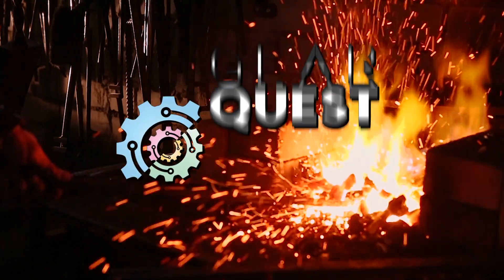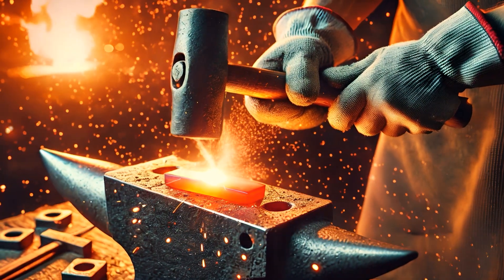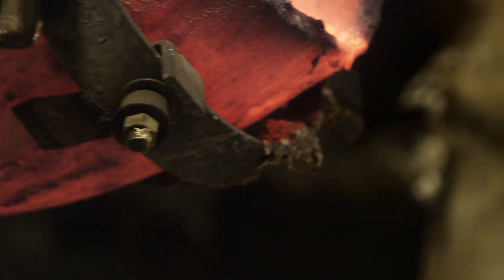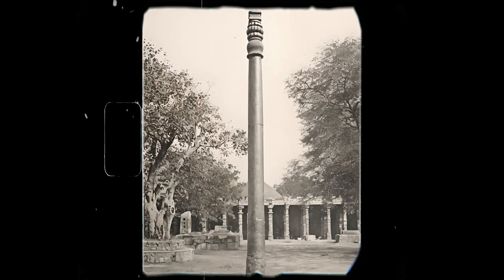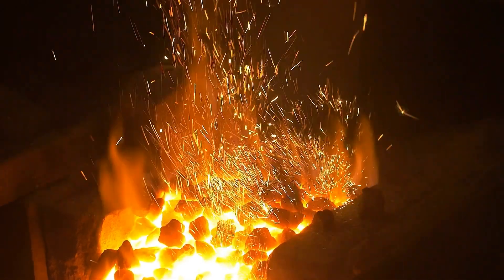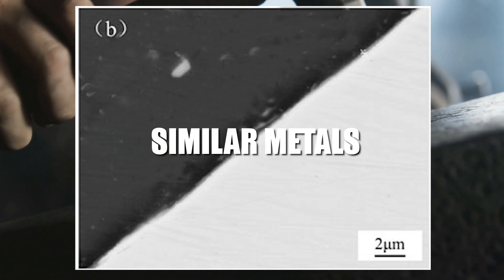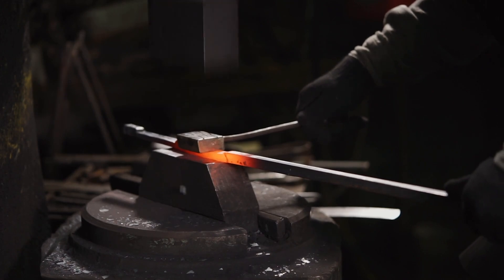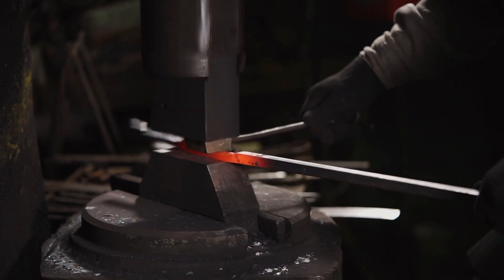Forge Welding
Forge welding, also known as fire welding, is a method of solid-state welding that bonds two metal pieces by first heating them to a high temperature and then uniting them through hammering. Alternatively, the process can involve the use of presses or other mechanisms to push the heated metals together, applying sufficient pressure to cause the metals to plastically deform at the point of contact. Despite its complexities, this technique has been employed for metal joining since ancient times and remains a fundamental practice in traditional blacksmithing. Forge welding is noted for its ability to fuse both similar and dissimilar types of metals. However, the rise of electrical and gas welding techniques with the Industrial Revolution has largely superseded manual forge welding, though its automated variant, continues to be widely used in industrial manufacturing.

Forge welding stands as a traditional method for bonding metals, involving the heating of the materials beyond a specific threshold followed by the application of pressure. This process deforms the weld surfaces, establishing a bond at the atomic level. The amount of pressure needed for this varies with the alloy's temperature, strength, and hardness, making forge welding a technique with roots stretching back to ancient times, celebrated as the oldest known welding method.

Welding techniques are broadly categorized into fusion and diffusion welding. Fusion welding, common in electric and gas welding, melts the metals at their joining interfaces, requiring temperatures significantly above the metals' melting points. This method often employs a filler metal to prevent the separation of the weld due to its high surface tension.

In contrast, diffusion welding joins metals in a solid state without melting, typically resulting in less heat-induced stress due to a more uniform heat distribution. This category includes techniques like cold welding, explosion welding, and notably, forge welding. Distinctively, forge welding heats metals to high temperatures before joining, enhancing the plasticity at the weld points and offering versatility unmatched by other diffusion methods, especially for welding harder metals and alloys such as steel and titanium.

The journey of metal joining traces back to the Bronze Age, a time when different hardnesses of bronze were fused using a technique known as 'casting-in'. This early method involved embedding a solid piece into molten metal within a mold, letting it cool and solidify without melting both components entirely. A practice commonly used in the assembly of sword blades to handles or arrowhead tangs to tips. Additionally, brazing and soldering were prevalent practices during this era.

The evolution of welding took a significant turn with the introduction of iron. Forge welding, recognized as the inaugural welding technique, emerged with the advent of iron smelting from ore, believed to have begun around 1800 BC in regions like Anatolia or Turkey. Early smiths faced limitations in achieving temperatures sufficient to melt iron completely, leading to a process called bloomery. This method yielded a porous aggregation of iron grains known as sponge iron, interwoven with slag and other impurities, due to the inability to fully liquefy the material.

Post-smelting, this sponge iron was heated beyond welding temperatures and subjected to hammering, expelling air pockets, and melting slag to foster closer contact among iron grains, thus forming a solid mass or billet.

Evidence of forge welding has been unearthed by archaeologists in various artifacts made of hammered or wrought iron, with some examples predating 1000 BC. Given the small-scale production of iron, constructing large objects necessitated the forge welding of multiple smaller billets. A great example of this came in the assembly of monumental structures like the Iron Pillar of Delhi.

Over time, forge welding evolved from a rudimentary trial-and-error approach to a more sophisticated technique. The ancient challenge of working with metals of inferior quality often led to the development of composite steels. This involved the combination of high-carbon steels, known for their hardness but brittleness, with more malleable low-carbon steels to create materials that boasted enhanced toughness and strength than any single alloy could provide. Pattern welding, a method that surfaced around 700 BC, epitomized this approach. It was predominantly utilized in the crafting of weaponry, such as the famed Damascene, Japanese, and Merovingian swords, and extended to the production of tools, from plows with steel edges to chisels designed for cutting, showcasing the ingenuity and adaptability of ancient metalworkers in the face of material limitations.